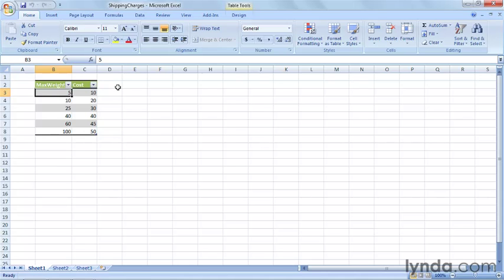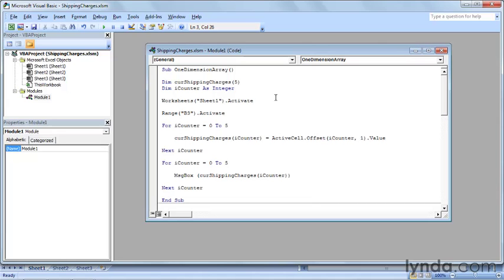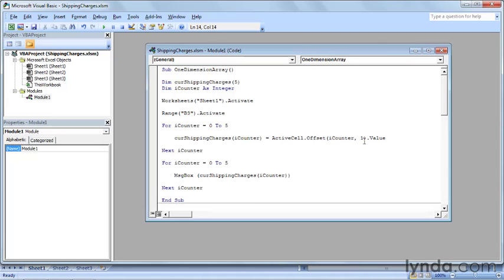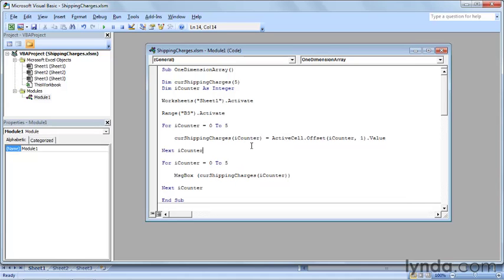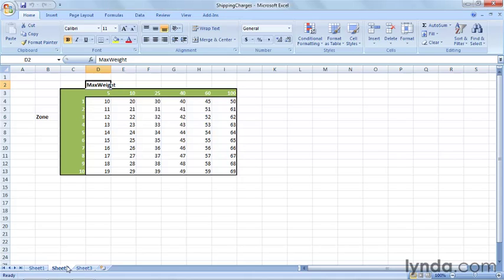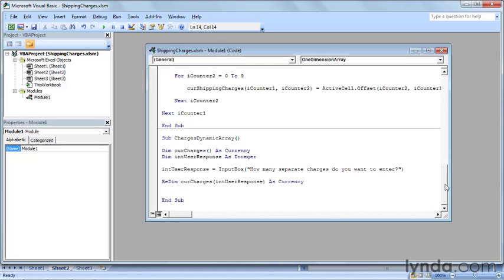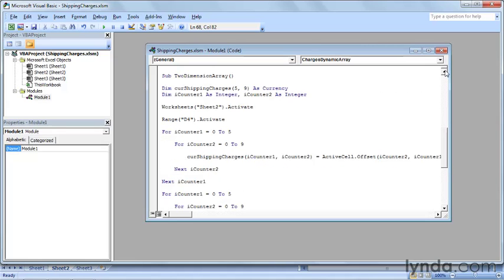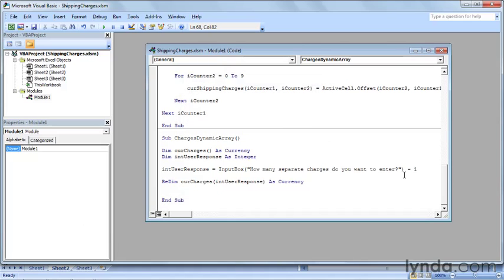0206 Defining arrays